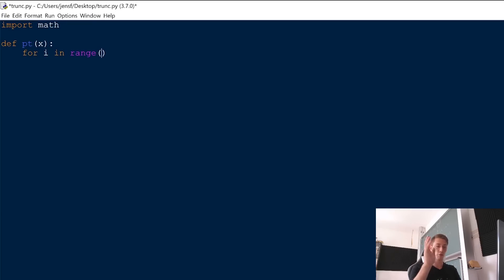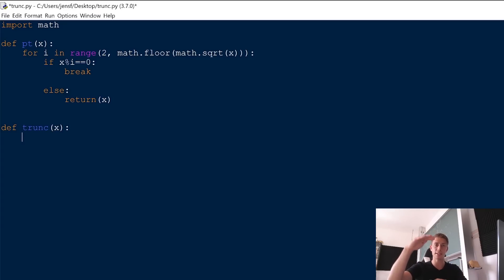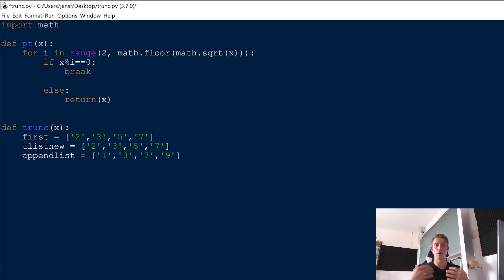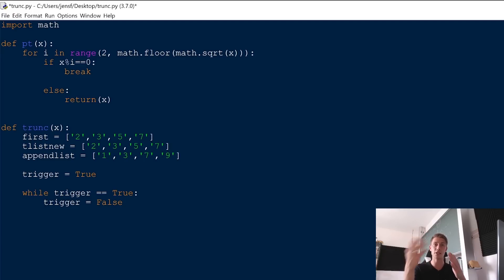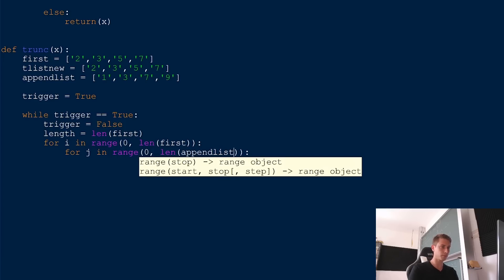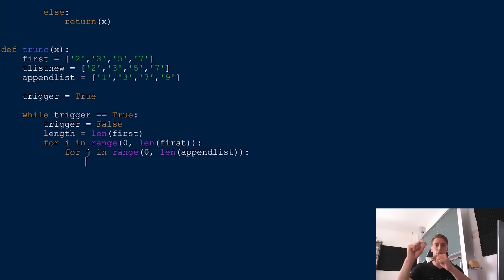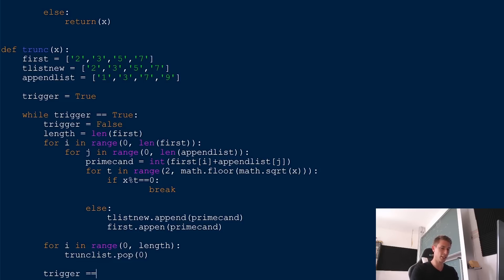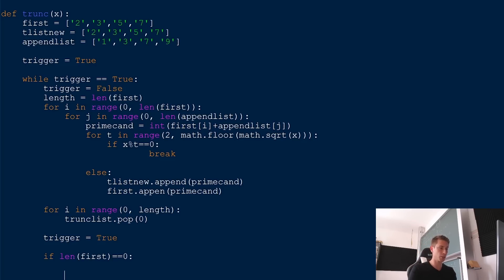73939133 - Probably the Most Interesting Prime Number [Part 2][PyMath #2]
Today we code a program that spits out a list of all possible right truncatable Prime Numbers and thus, also the biggest one in existence 73939133. Truncatable primes are numbers, such that you can take the last digit off and still receive a prime number again :)

This video is part of the MegaFavNumbers project. Maths YouTubers have come together to make videos about their favourite numbers bigger than one million, which we are calling MegaFavNumbers.

We want you, yes you humble viewer, to join in! Make your own video about your favourite mega-number. You can think of a cool big number, or think of a cool topic first and hang a mega-number on it. Upload your videos to YouTube with the hashtag MegaFavNumbers and with MegaFavNumbers in the title, and your video will be added to the megafavnumbers playlist.

Submit your videos anytime before Wednesday 2nd September to be added to the MegaFavNumbers playlist!

Python Code:
import math

def primalitytest(y):
    for i in range(2, math.floor(math.sqrt(int(y)))+1):
        if (int(y) % i) == 0:
            break

    else:
        return y

def trunc(x):
    trunclist = ['2','3','5','7']
    trunclistnew = ['2','3','5','7']
    appendlist = ['1','3','7','9']
    trigger = True

    while trigger == True:
        trigger= False
        length=len(trunclist)
        for i in range(0, len(trunclist)):

            for j in range(0, len(appendlist)):
                primecand = trunclist[i]+appendlist[j]
                for t in range(2, math.floor(math.sqrt(int(primecand)))+1):
                    if (int(primecand) % t) == 0:
                        break

                else:
                    trunclistnew.append(primecand)
                    trunclist.append(primecand)

        for i in range(0,length):
            trunclist.pop(0)

        trigger = True

        if len(trunclist)==0:
            biggest = trunclistnew[len(trunclistnew)-1]
            print('The biggest truncatable prime number is',str(biggest)+'.')
            trigger = False
            print('')
            print('The list of all right truncatable primes is: ')

    return(trunclistnew)

a = input('You sure u wanna see the biggest niBBa? ')
print('')
print(trunc(a))

Wanna send me some stuff? lel:

06731 Bitterfeld-Wolfen
Saxony-Anhalt
Germany